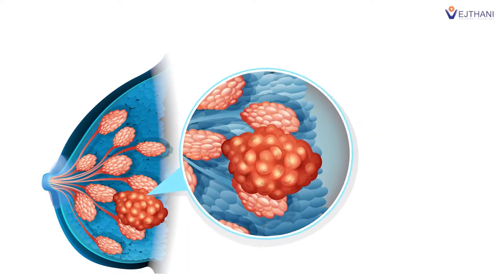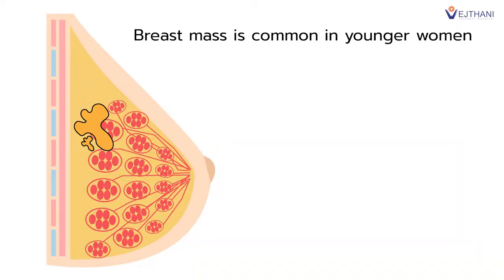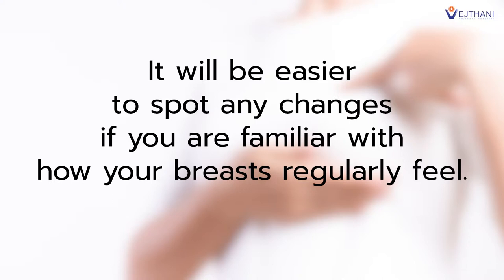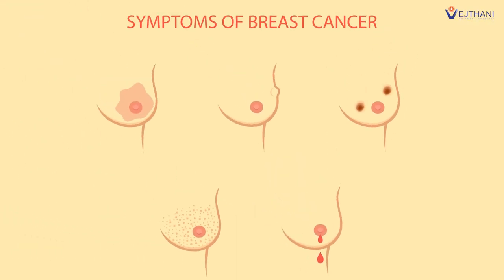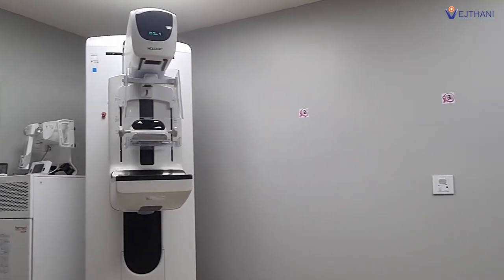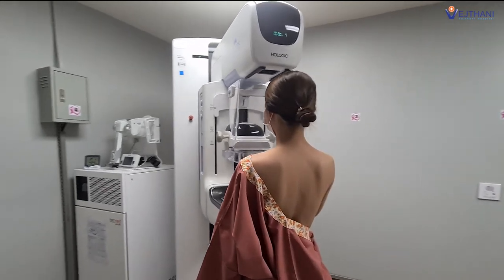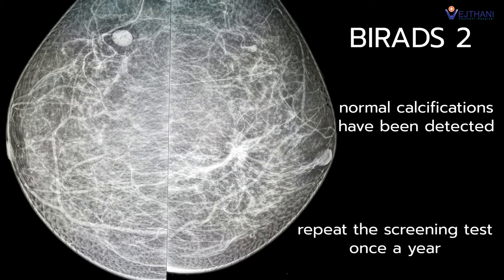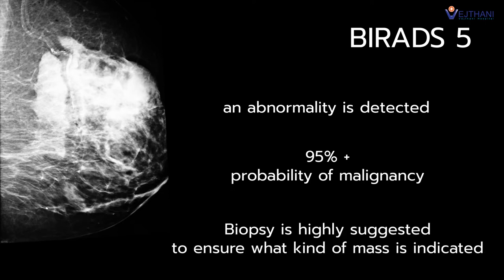3D Digital Mammography Improves Detections of Breast Abnormality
The advancements of the latest technology can help detect the disease from a very early stage. 3D Digital mammogram machine at Vejthani Hospital is designed to show an accurate result of the breast condition. Thin layers of lumps that are overlapped by fats and muscles will be detected. The machine also gives a clear vision of unusual lumps, calcifications and improves breast cancer detections.

A sign that may seem tiny could lead to some serious illness. Breast Cancer has a high chance of cure. So the earlier it’s detected, the higher potential it has of successful treatment.